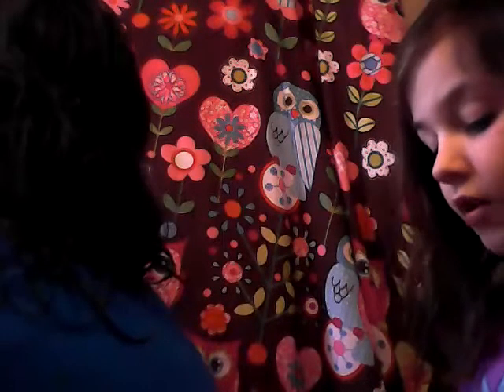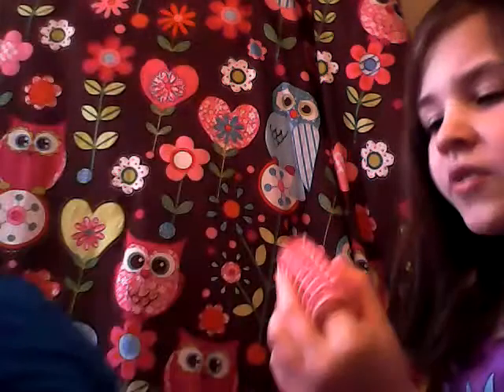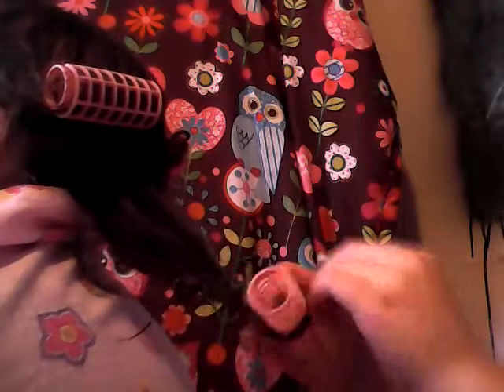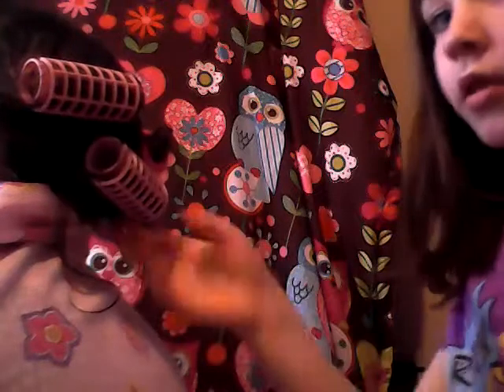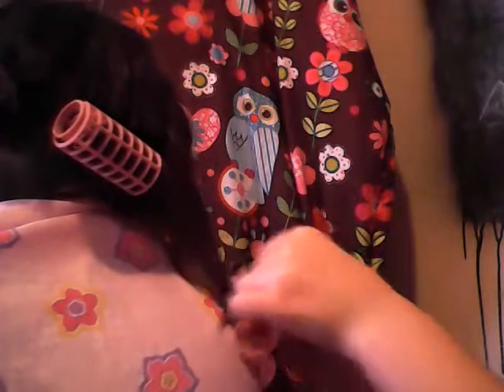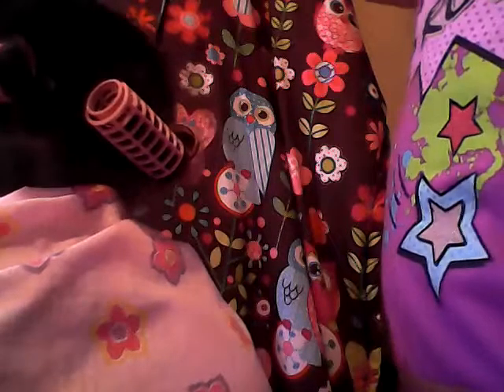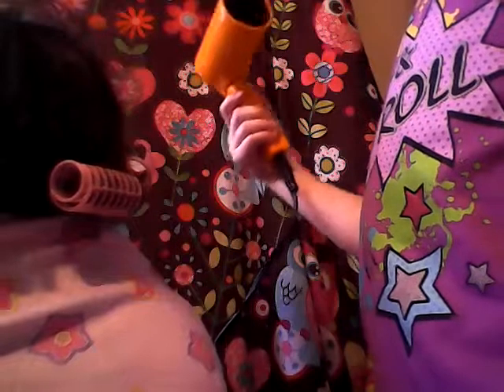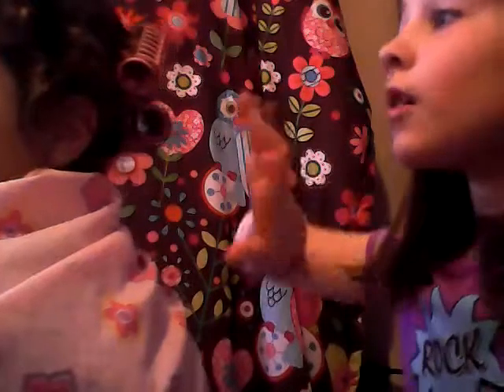How to curl your hair in a few easy steps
Really works